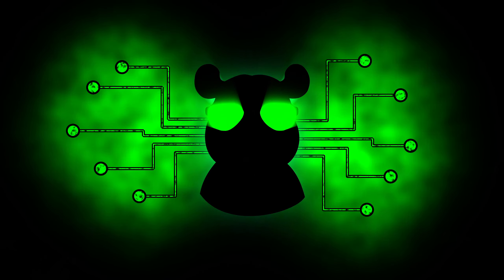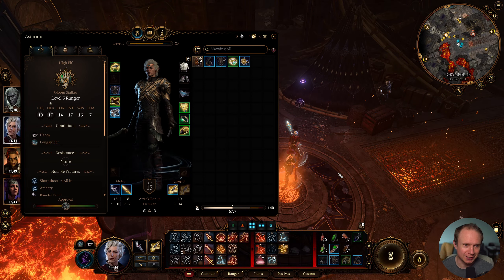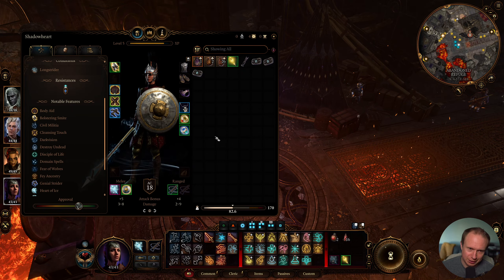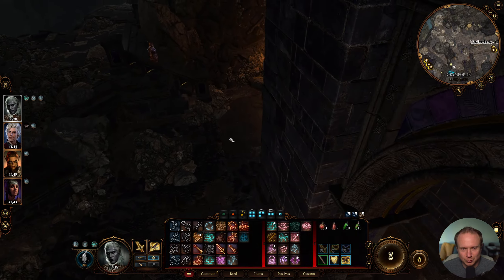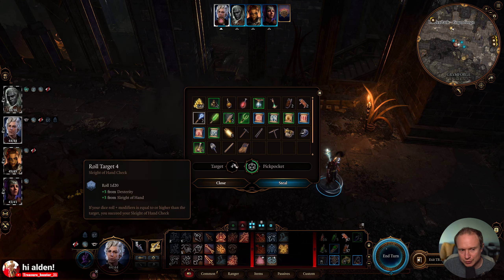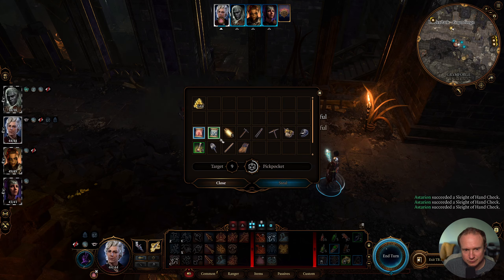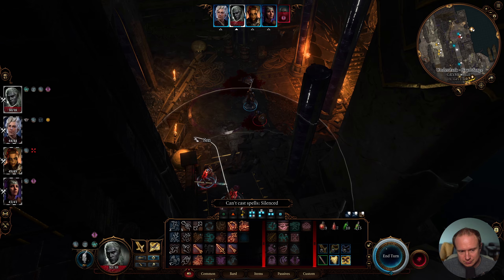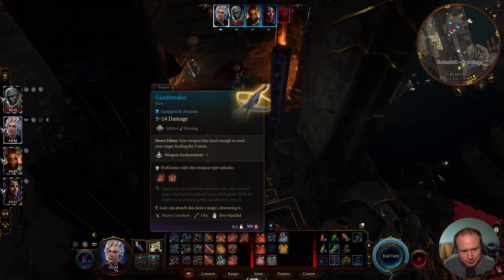Surprise Boot Quest (Baldur's Gate 3) [58]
Schedule Here:
Tuesdays: Across the Obelisk
Wednesdays: The Last Spell
Thursday: Darkest Dungeon II
Friday: Baldur's Gate III